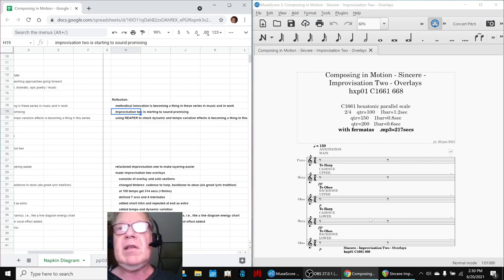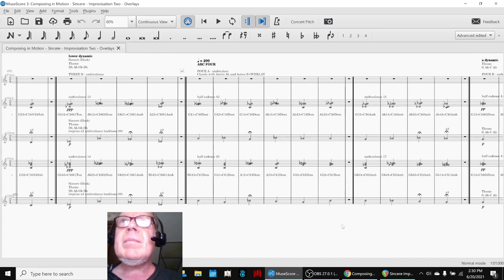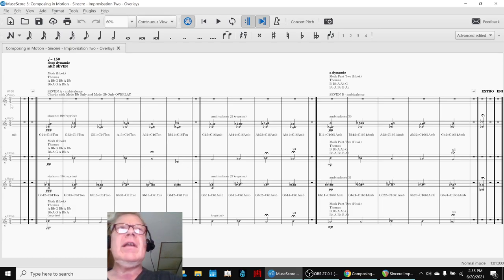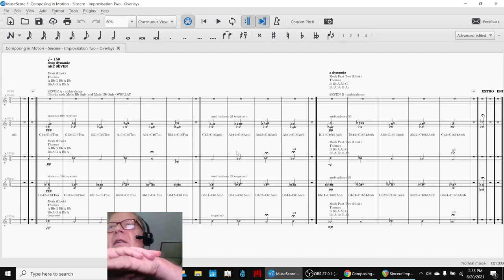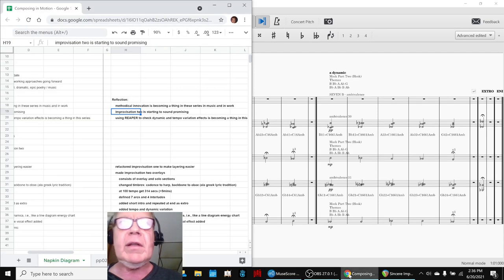Composing in Motion Part 59 METHODICAL Stream Highlight 20 Jun 2021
improvisation two is created by wrapping improvisation one on itself and adding timbres, tempos, and dynamics